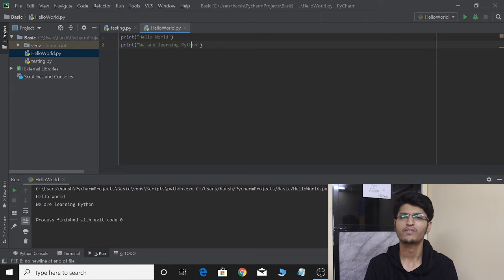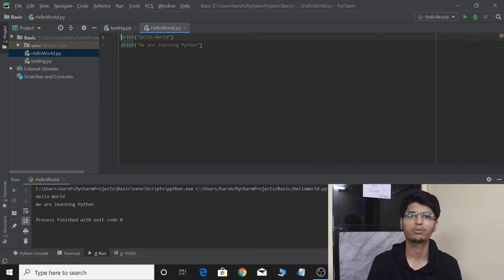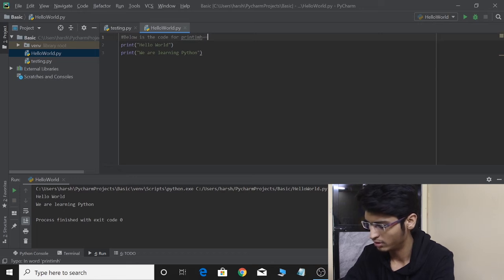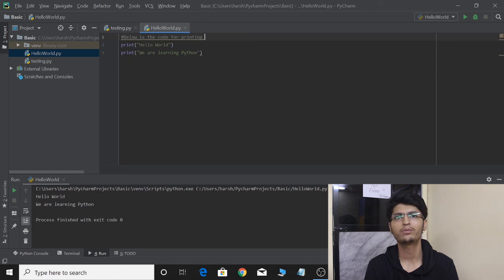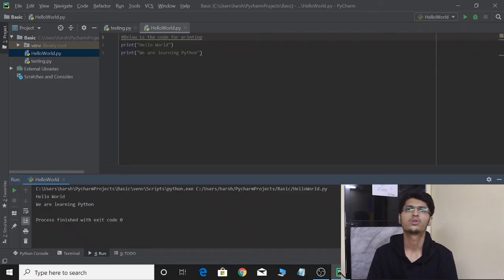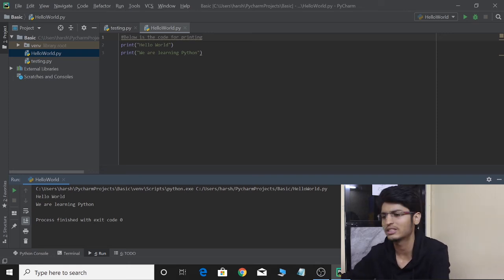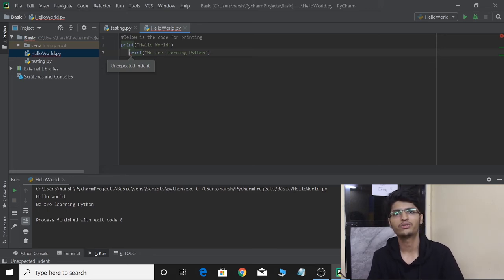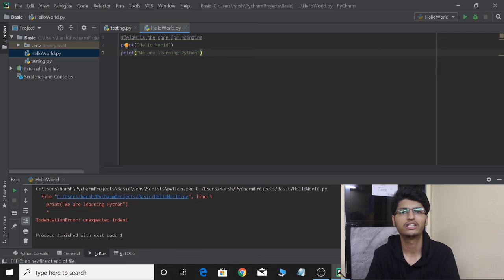Comments and Indentation in Python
Hello all the programmers out there!
In this video we will learn the concept of comments and indentation in Python.Get your machines ready and let's start...

And this journey of the Python Series will be fun!